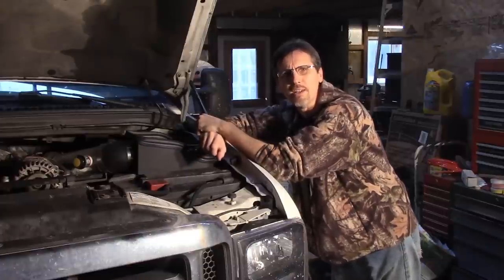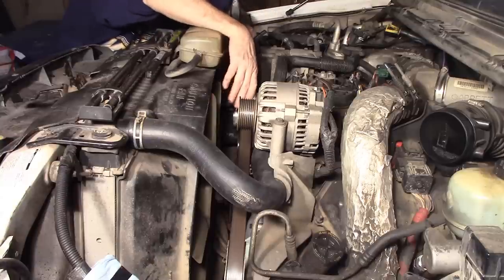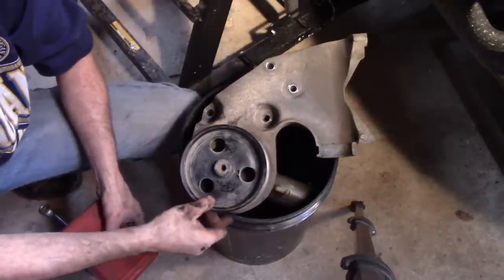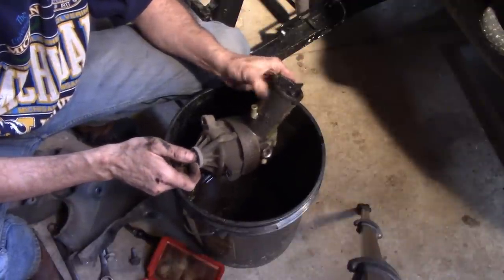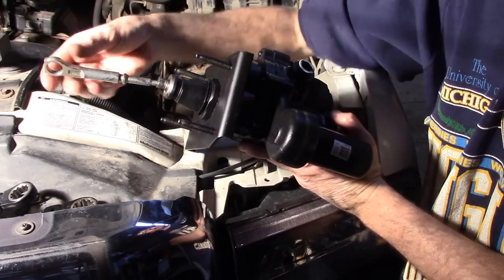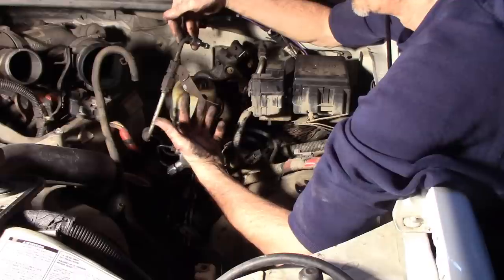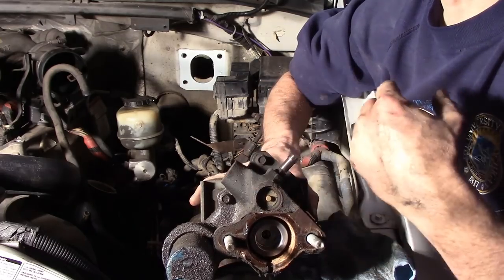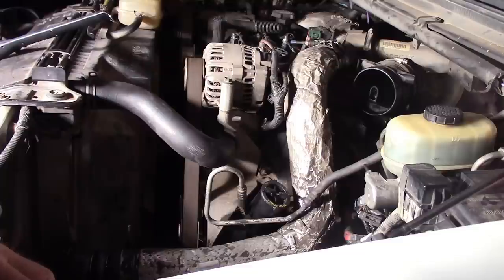2000 F350 power steering pump and power brake hydro-boost replacement. Cruise control easy repair.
Replacing the power steering pump and hydro-boost unit on the F350.

Hyrdo-boost starts at 15:34

Cruise control info at 17:18